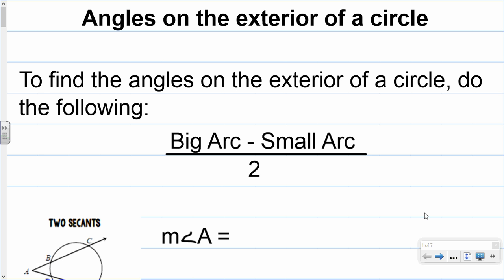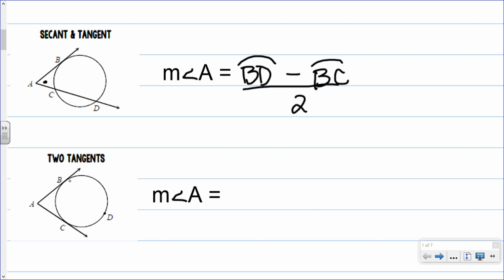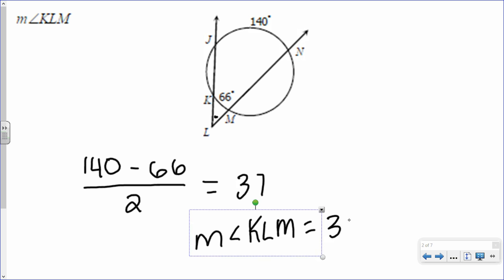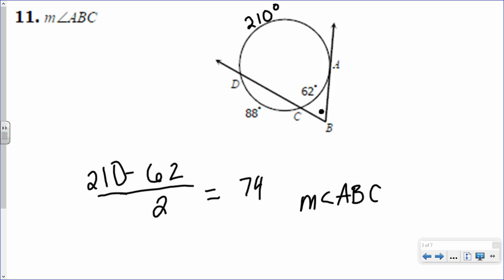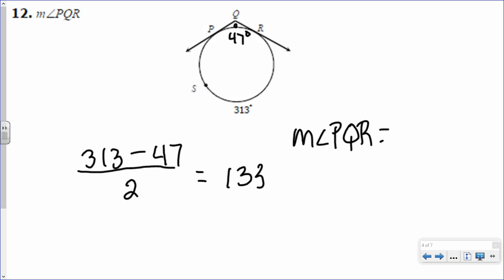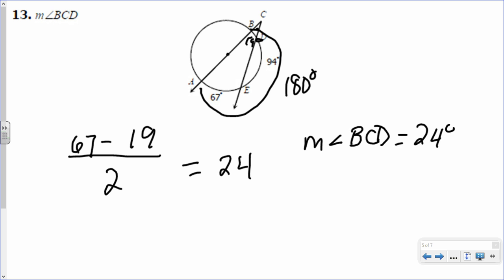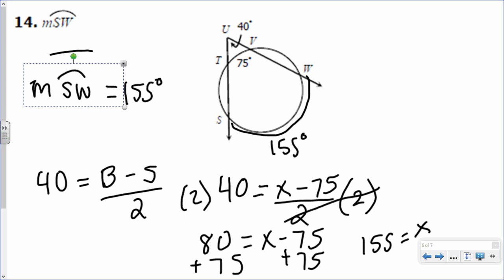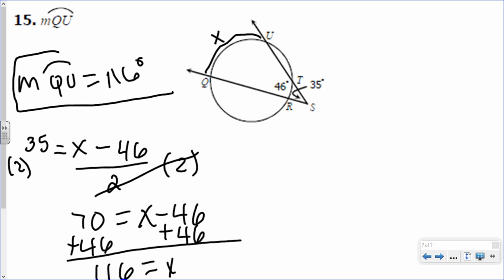Angles in the exterior Notes